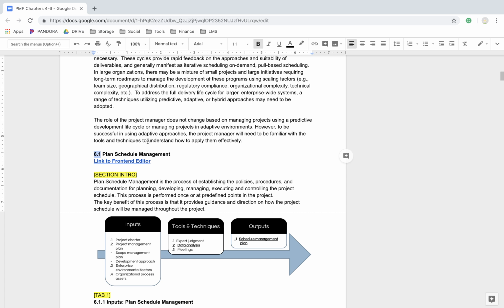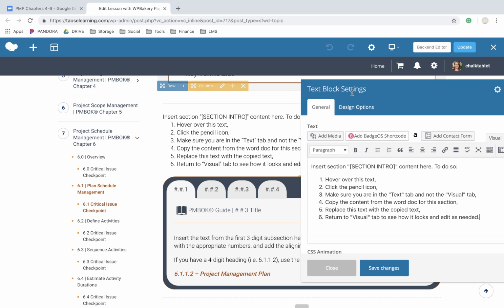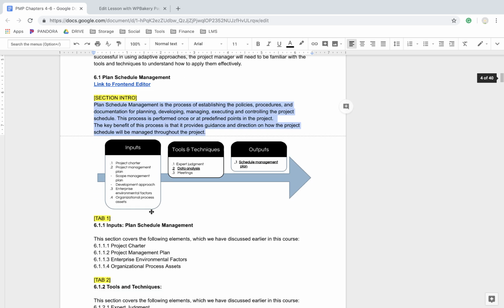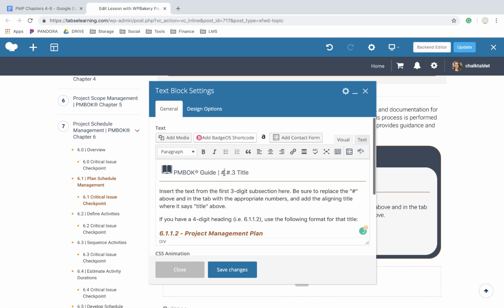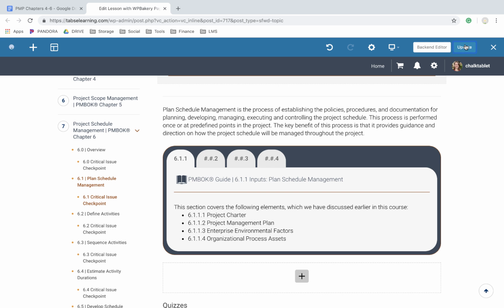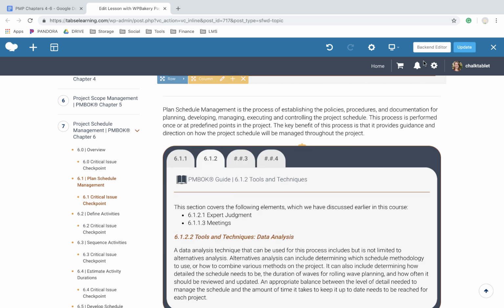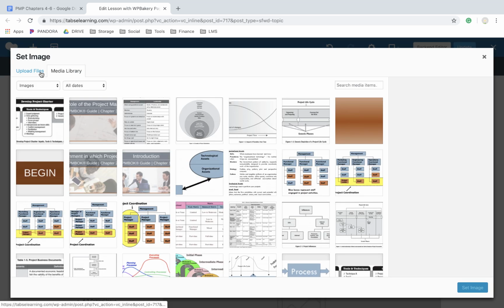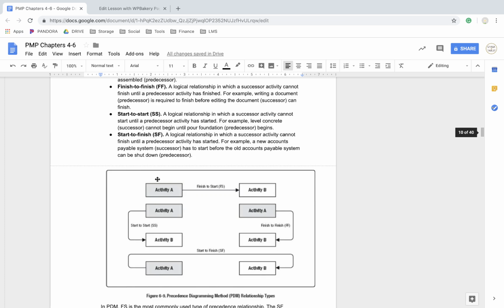Chapter 6 Content Upload Tutorial